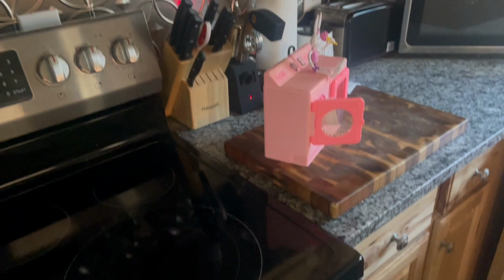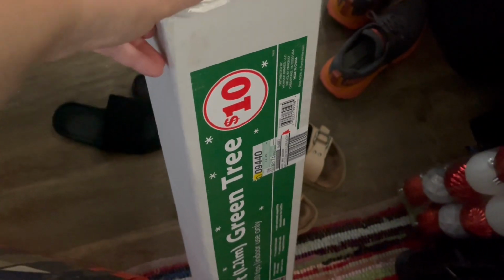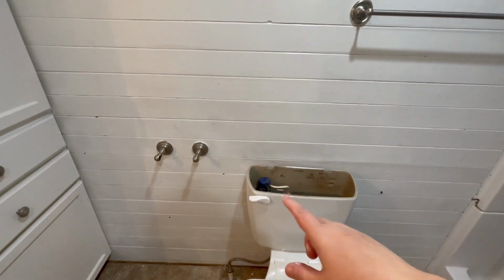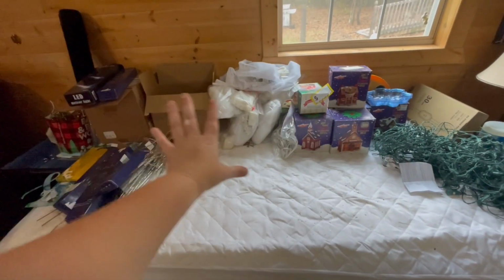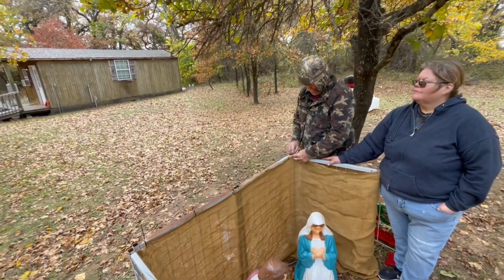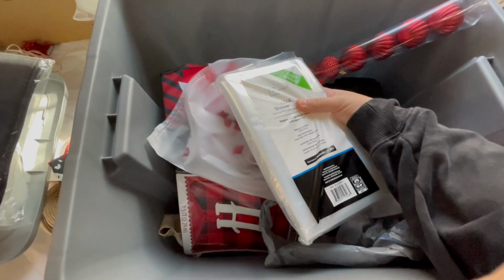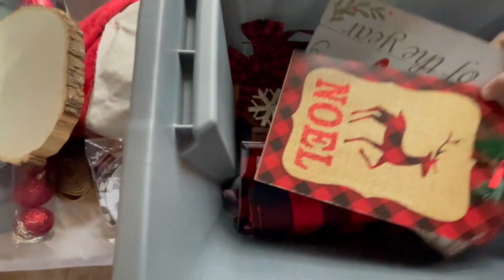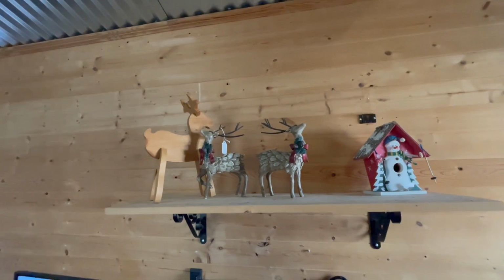Why Can I Not Find My Ornaments? | Vlogmas 2023 | Working On The Cozy Cabin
Why Can I not find my Christmas ornaments?   Today we are starting to work on the Cozy Cabin and I already am having a few hiccups!!

I bring the news to you one story at a time in relation to travel